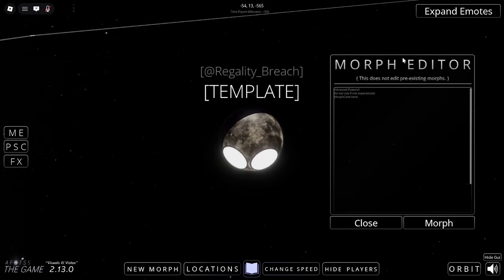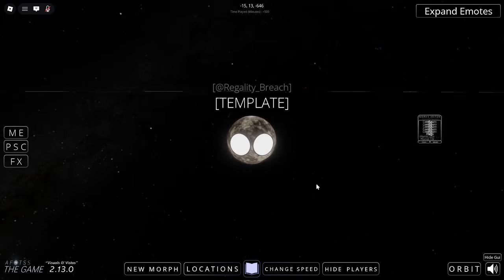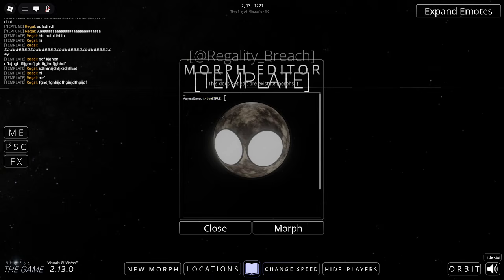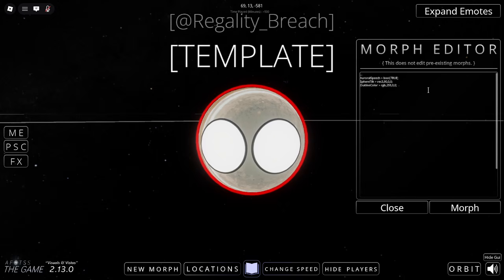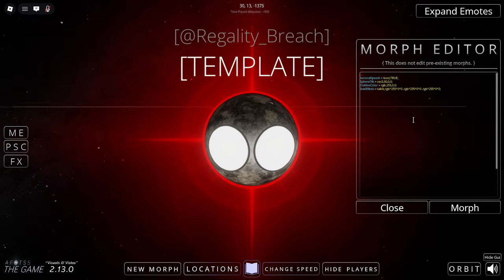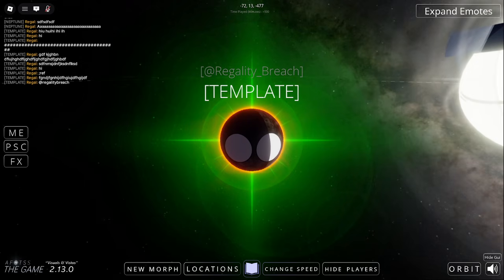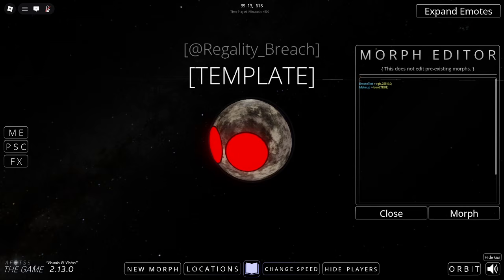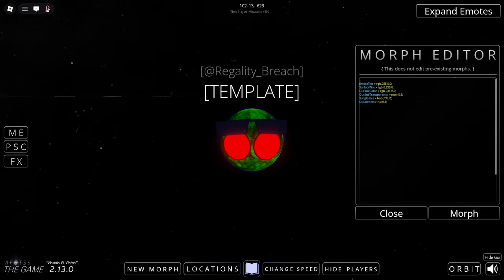AFOTSS: The Game - A MorphCode tutorial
this is an unedited slop video           im lazy
if you find it confusing then uhhhhh my bad
dm me @regalitybreach on dc for help